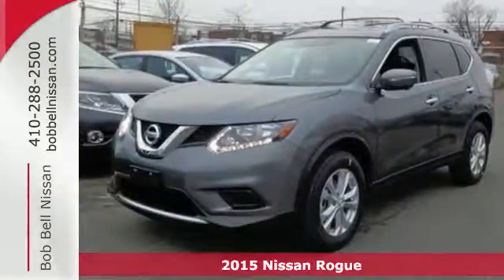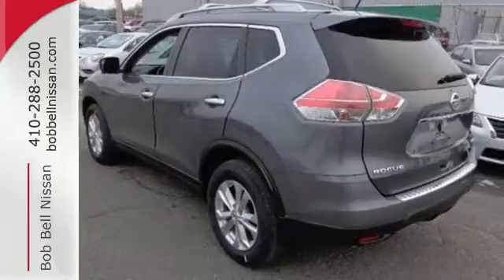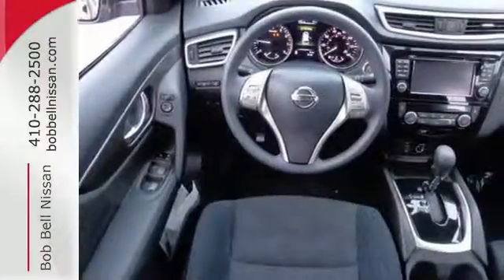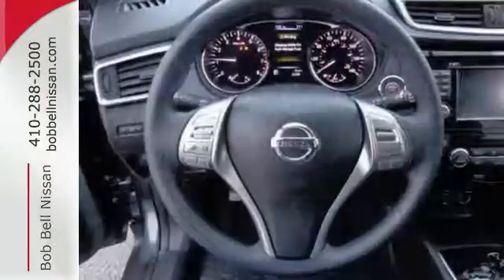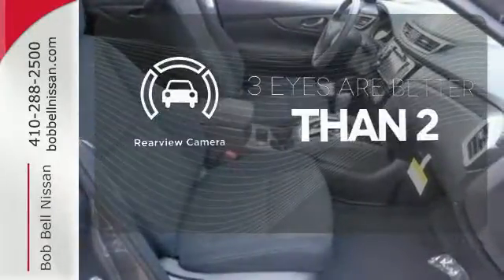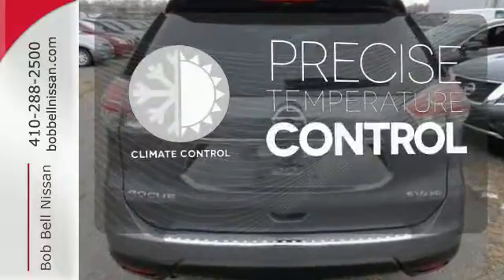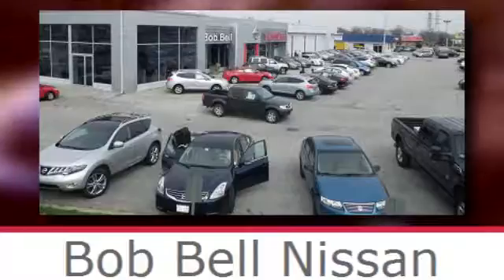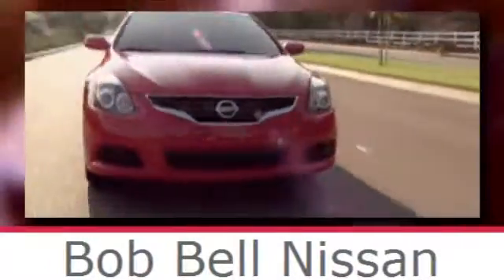2015 Nissan Rogue Baltimore MD Dundalk, MD N80375 - SOLD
Year: 2015
Make: Nissan
Model: Rogue
Trim: SV
Engine: 4 Cyl - 2.5 L
Transmission: Variable
Color: Gun Metallic
Interior: G/CHARCOAL
Stock #: N80375
VIN: 5N1AT2MV2FC812576

7900 Eastern Ave.

Address:
7900 Eastern Ave